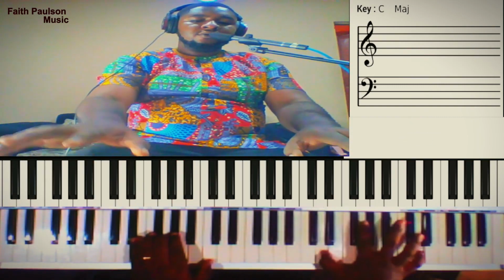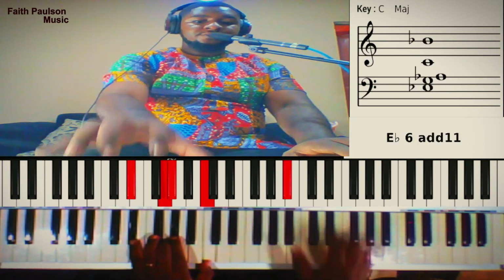How to play the Greatest thing in all my life. Piano tutorial.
As performed by the West Angeles COGIC Mass Choir and played by Jason White.